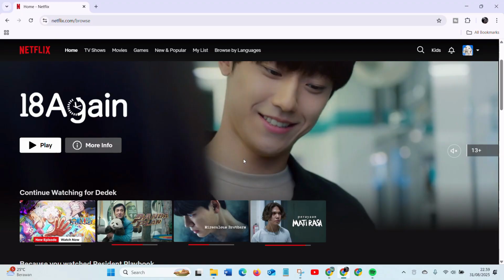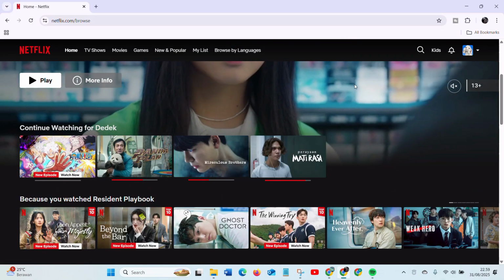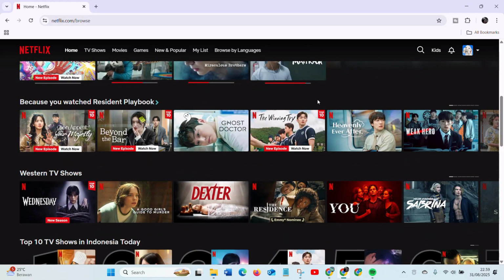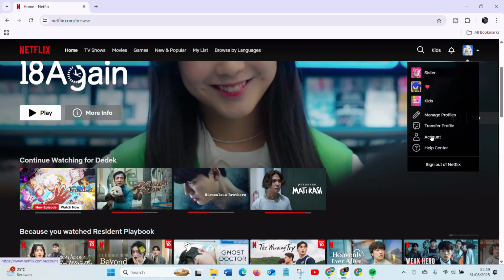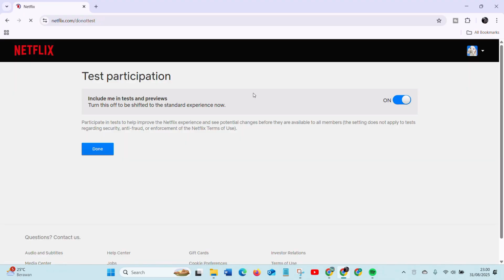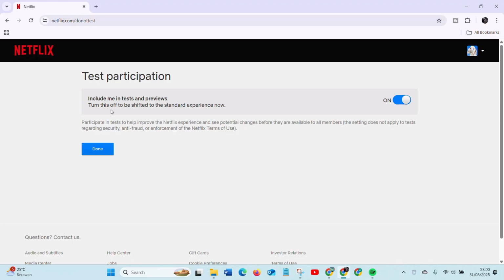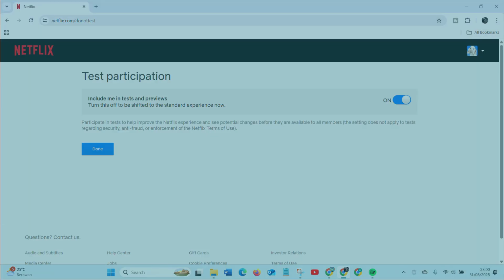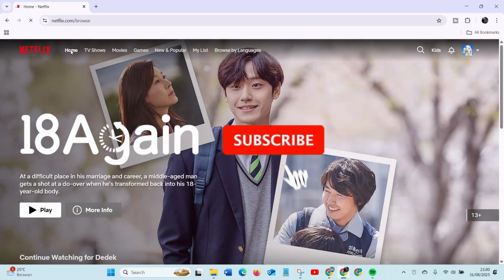How to Enable Feature Testing on Netflix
Netflix frequently tests new features and designs on a small number of users before rolling them out to everyone. The company has tested things like a Skip Intro button or a mobile data saver feature weeks or months before anyone else gets them. If you want to be among the users that get to try out new features, here's how to join Netflix's test program.